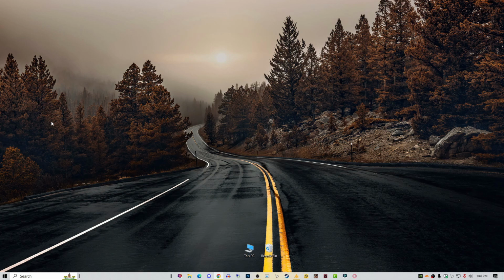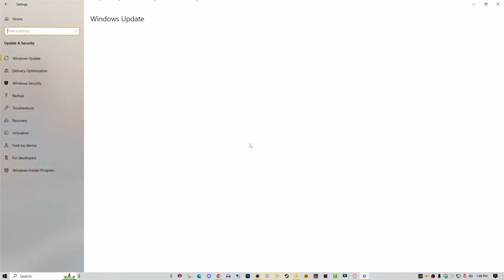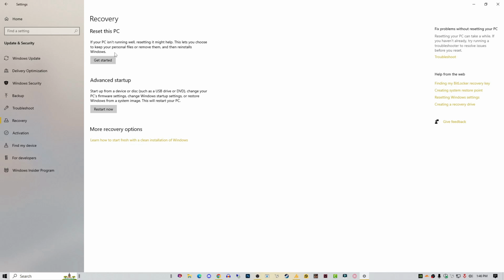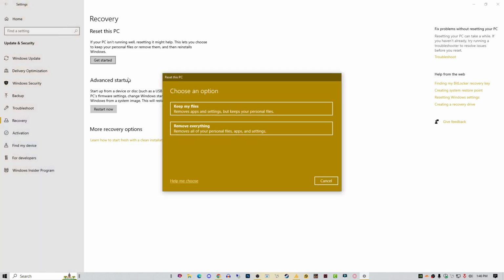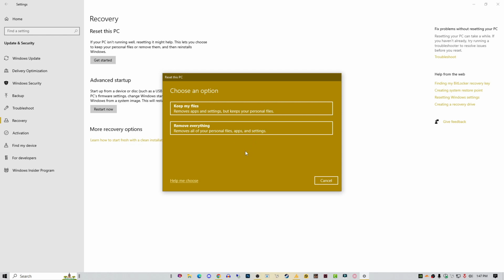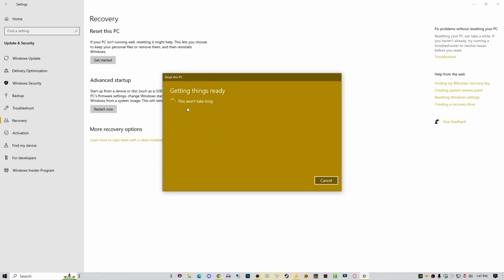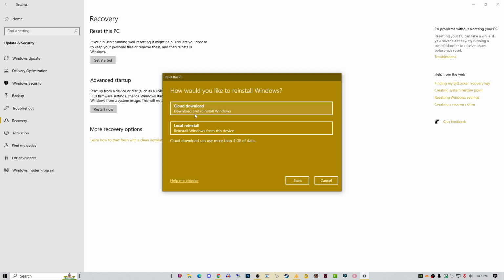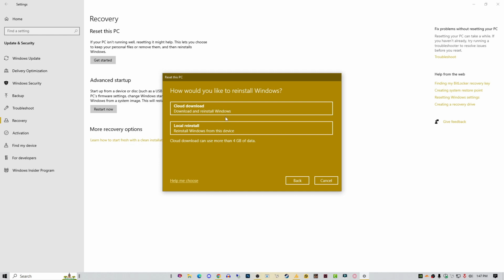Give your PC a Fresh Start | Windows 10/11 | Reinstall Windows without CD/DVD/ USB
Give your PC a Fresh Start
Windows 10 -  Reinstall Windows without CD/DVD/ USB.
Resetting your PC lets you perform a clean reinstallation and update of Windows while keeping your personal data and most Windows settings intact. In some cases, a clean installation may improve your device's performance, security, browsing experience, and battery life.

To reset your PC, go to Start, Settings, Update & Security, Recovery, Reset this PC, and Get Started. Then, select Keep my files, choose Cloud or Local, change your settings, and set Restore preinstalled apps? to No.

Note: If you don't see the option to Restore preinstalled apps, it means your PC doesn't have preinstalled apps configured.

Important: Resetting your PC (or using Fresh Start) will remove most of your apps, including Microsoft Office, third-party anti-virus software, and desktop apps that came pre-installed on your device. You will not be able to recover removed apps and will need to manually reinstall these apps. You may also lose your digital licenses and digital content associated with apps, which may impact your ability to use these apps or the app-related content you paid for.